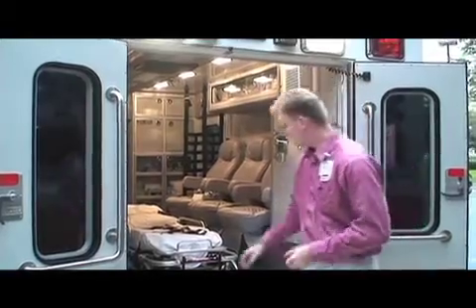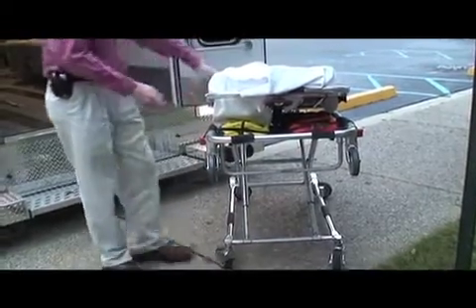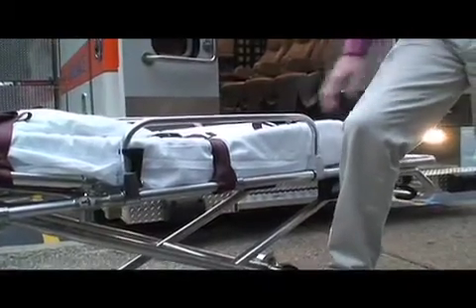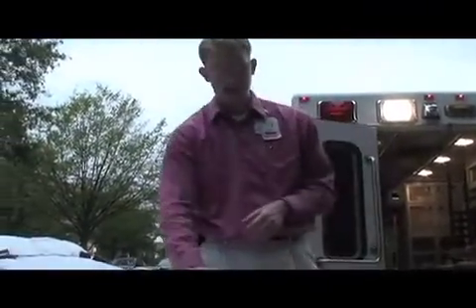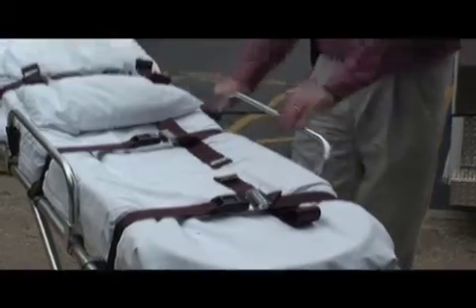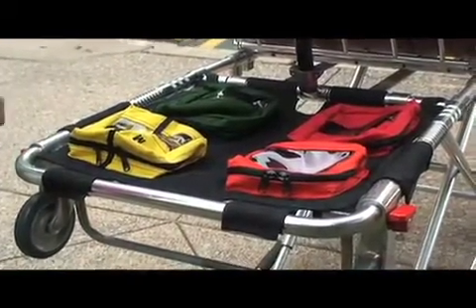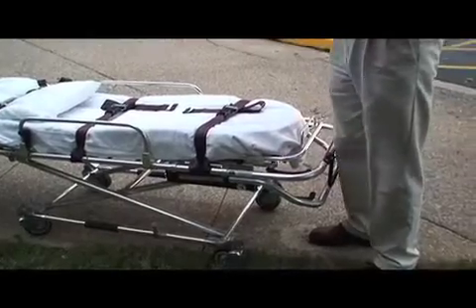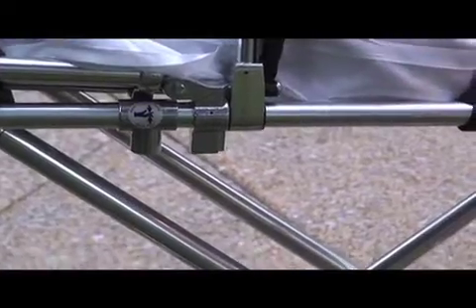Le Bonheur Ambulances Part 6 - Stretcher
This is a review of the stretcher, with loading and unloading.